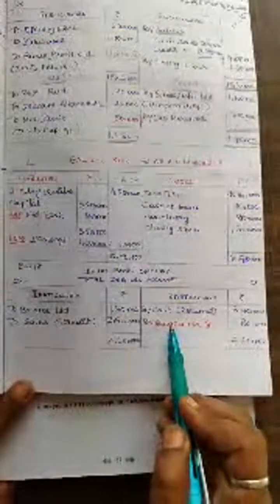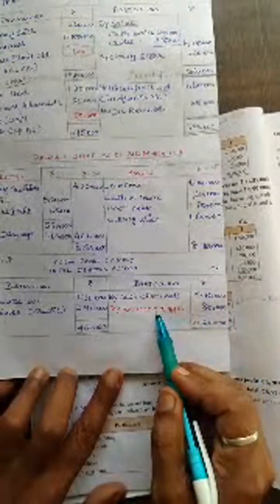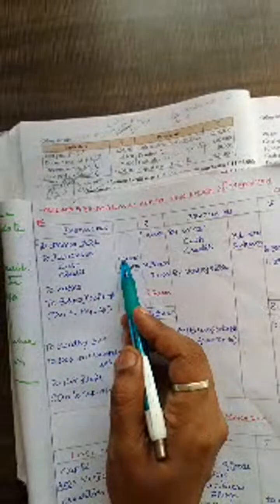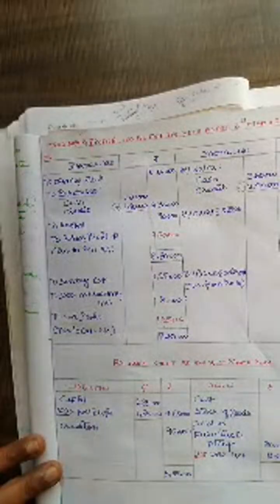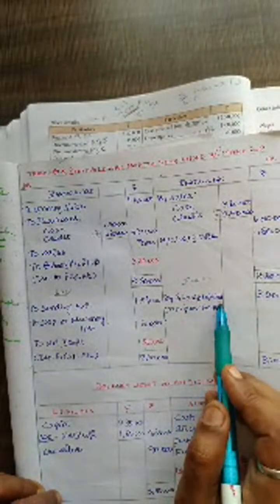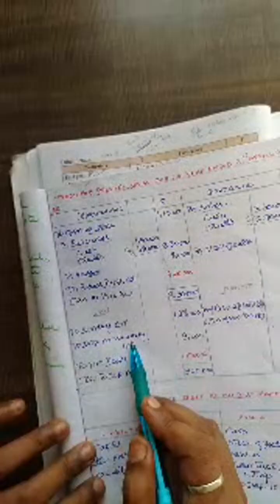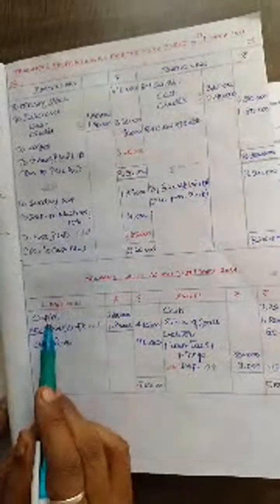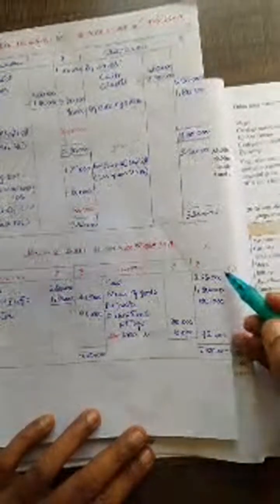LIVE ON-LINE STREAMING 12th STD accountancy chapter:1 exercise sum:18,19&20